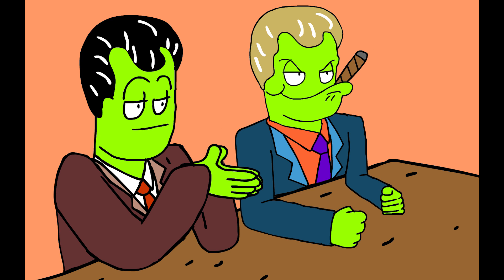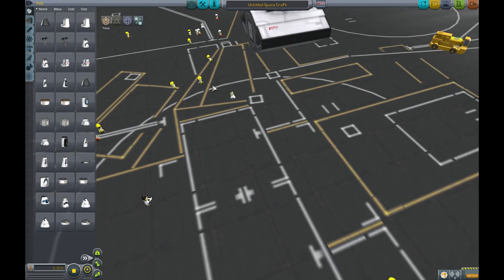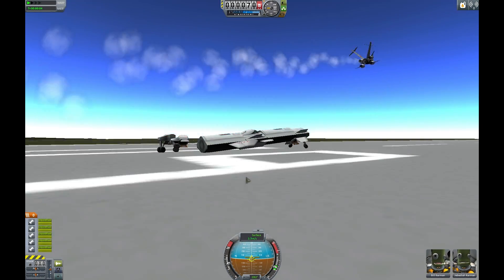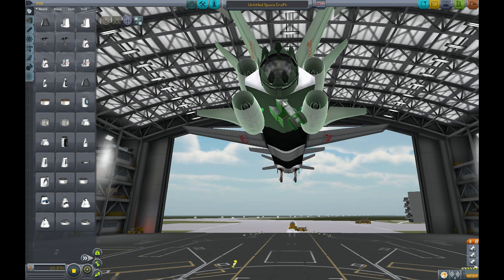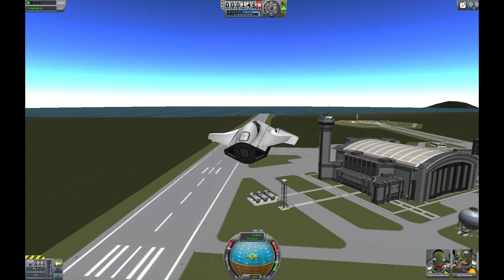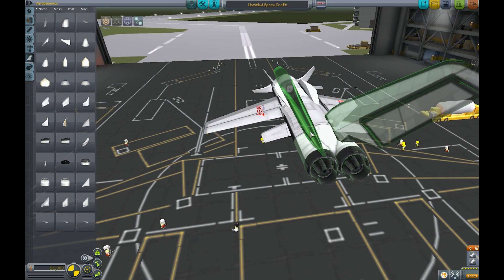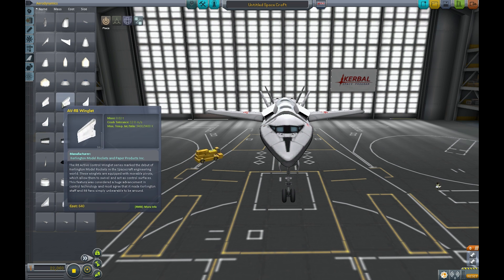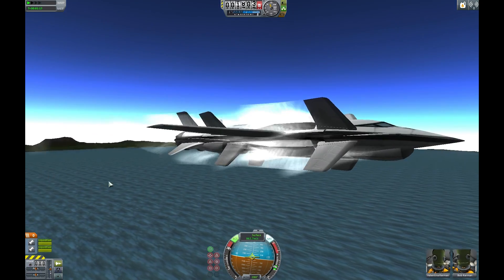Kerbal Space Program: The Trial of Planes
So ahh, the Business Kerbals told me that I should learn the ropes on planes. The following  is the epic tale of how the Picnic Jet 1 was brought into the world. A tale of great hardship and loss, but ultimately resulted in a jet with about a billion wings and a traumatized engineering crew.

AND NOW YOU TOO CAN TRAUMATIZE ENGINEERS IN KERBAL SPACE PROGRAM, GET IT ON STEAM